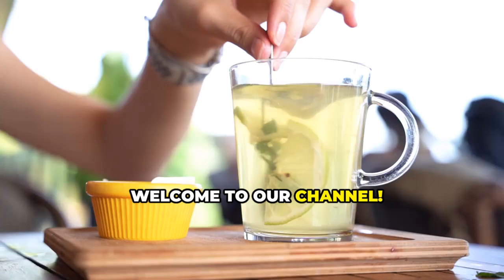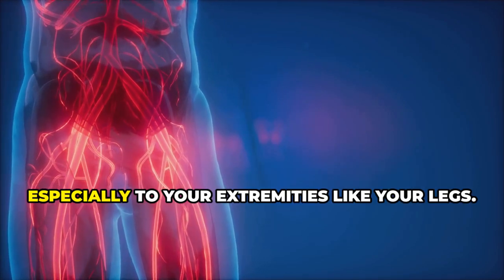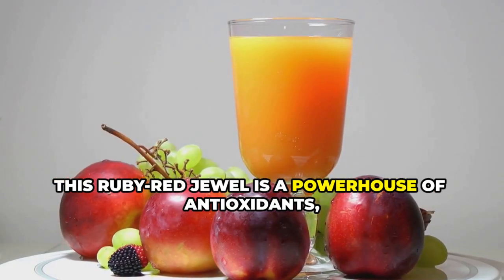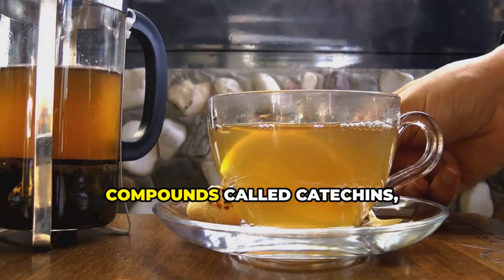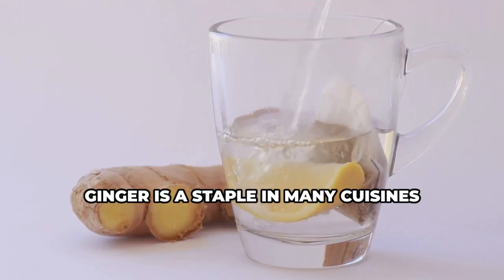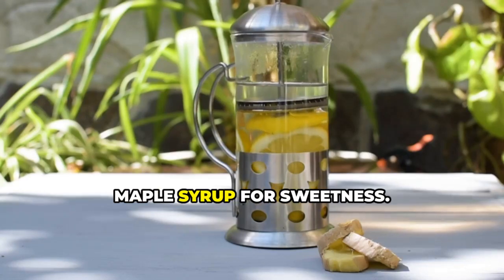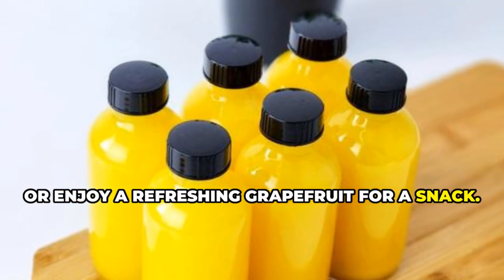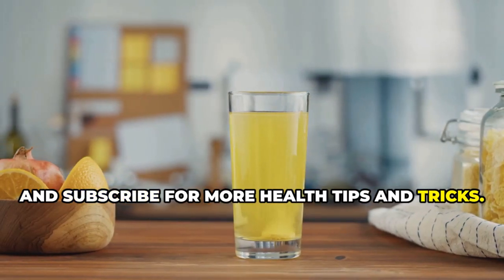Top 5 Drinks to INSTANTLY Improve Leg Circulation & Blood Flow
In today's video, we're sharing the top 5 drinks that can help you boost your leg circulation and improve blood flow instantly. Whether you're dealing with leg pain, swelling, or just want to improve your overall health, these delicious and nutritious drinks can make a big difference.

🍹 Featured Drinks:
1. Beetroot Juice
2. Pomegranate Juice
3. Green Tea
4. Ginger Tea
5. Citrus Juices (Orange, Lemon, etc.)

💪 Why It Matters:
Good circulation is key to maintaining healthy legs and preventing issues like varicose veins, cramps, and more. These drinks are packed with natural ingredients that support vascular health and enhance blood flow.

Let us know which drink is your favorite or if you have any other suggestions for boosting circulation.